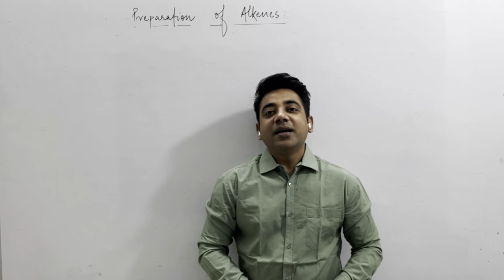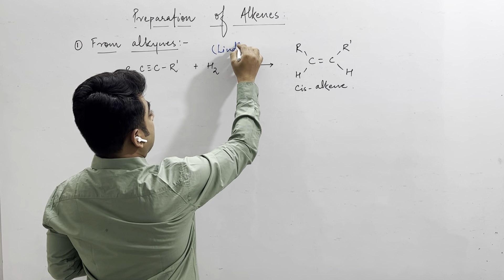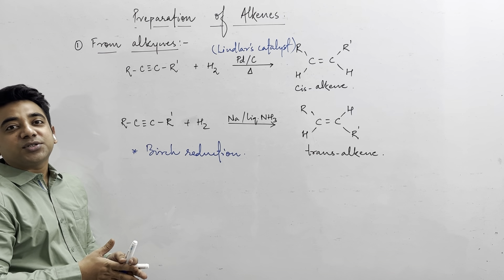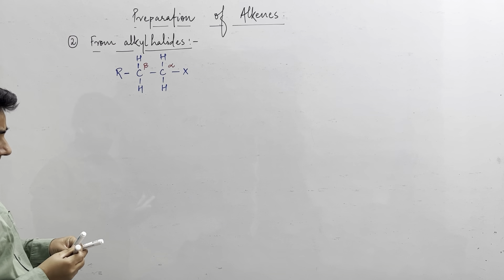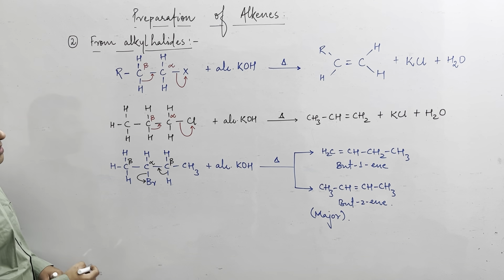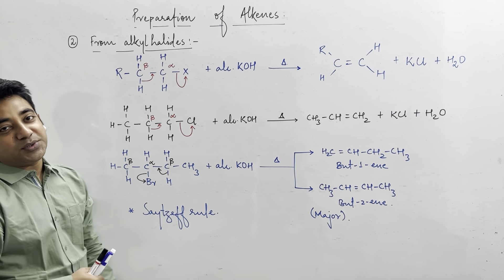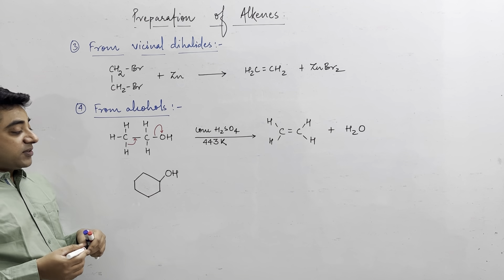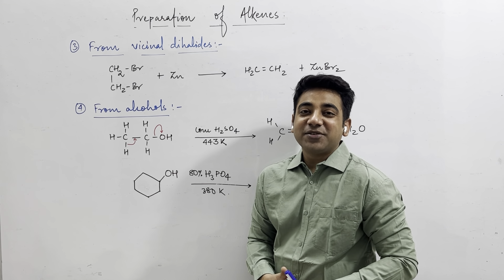Preparation of Alkenes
TERM II
GRADE 11

This video covers the topic preparation of alkenes.